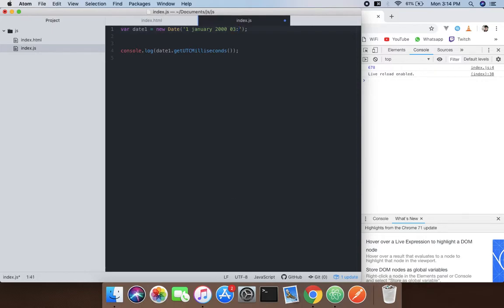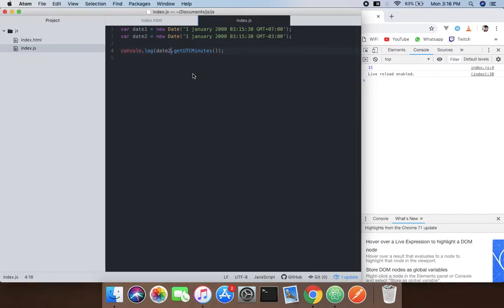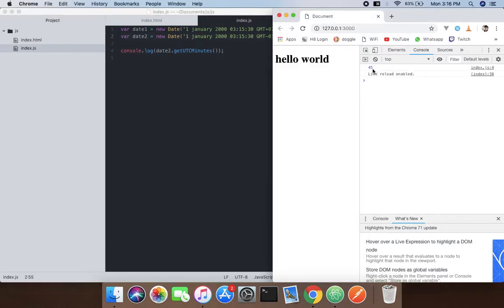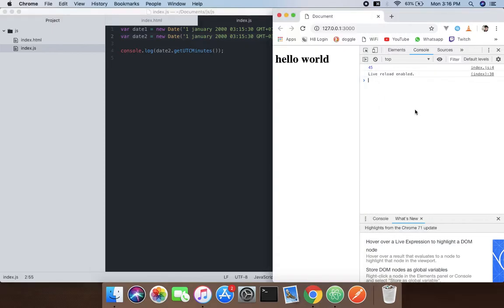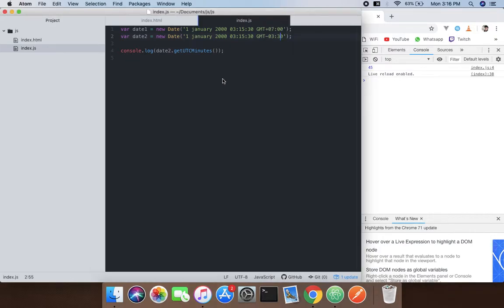Date.prototype.getUTCMinutes()-JavaScript Functions-ES6/ECMA2015/JavaScript 2019/JS